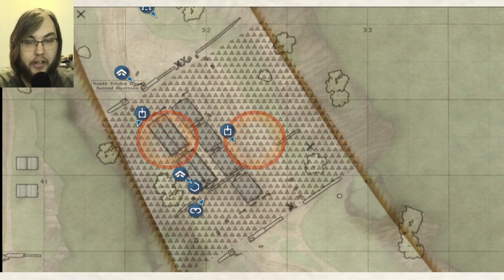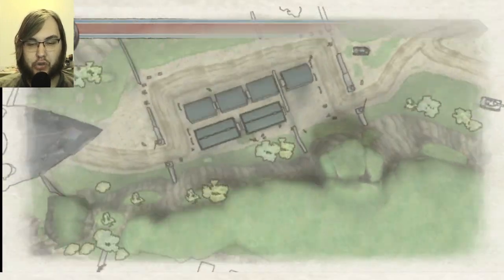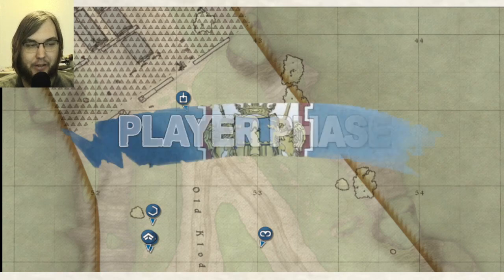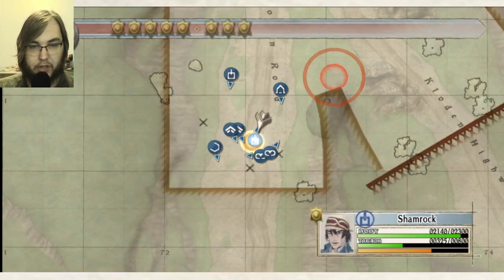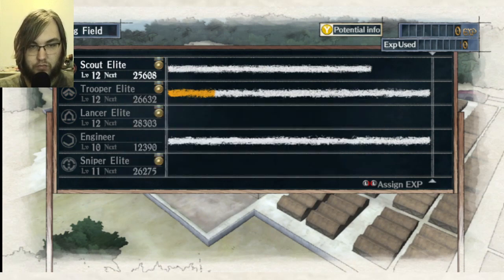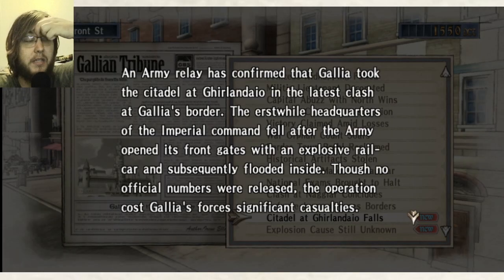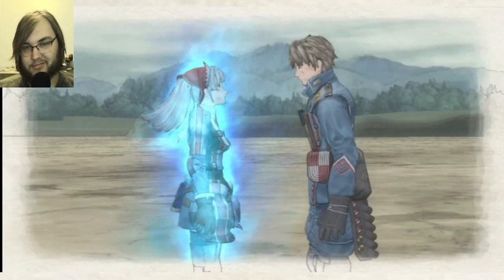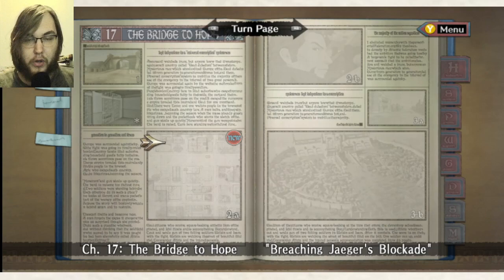Valkyria Chronicles- Part 37 (The Plan Works)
Or, Alfred cries again. I didn't want to put that in the episode title and I've already called like six episodes something tank-related, so the plan working is what this episode is about.
Happy End of War Memorial Day in Japan, as well as Korean Independence Day; which is now actually celebrated in both Koreas under two different names. Funny how those are the same day, life is just weird like that sometimes.